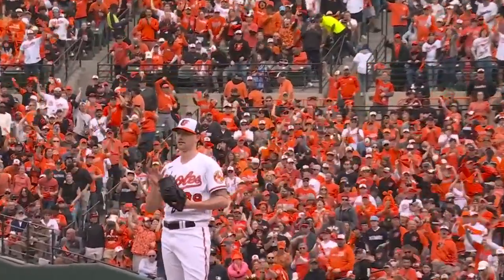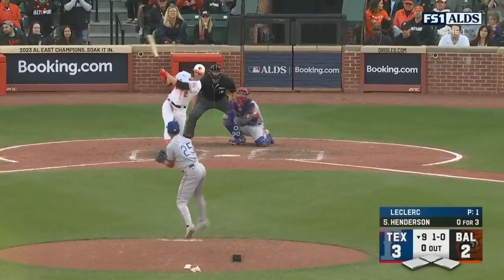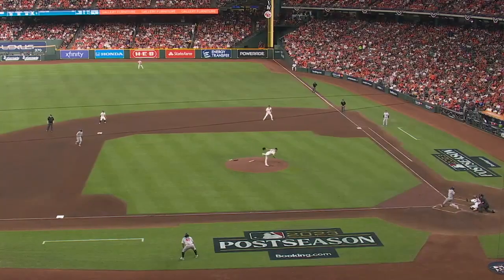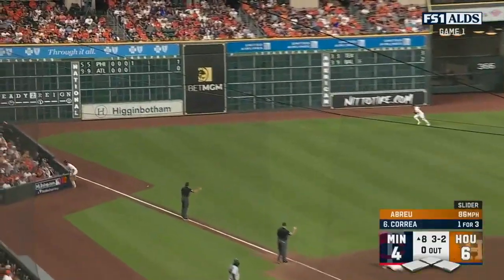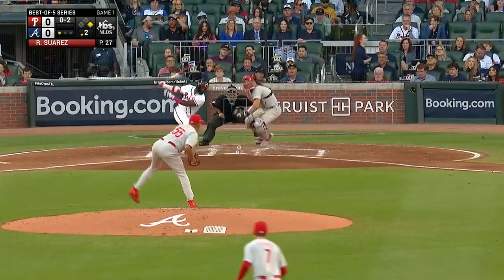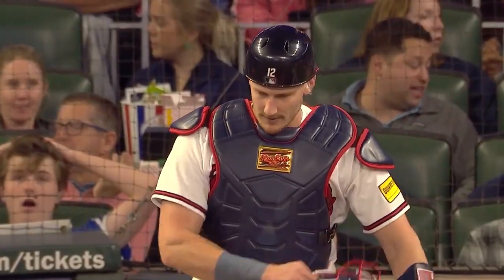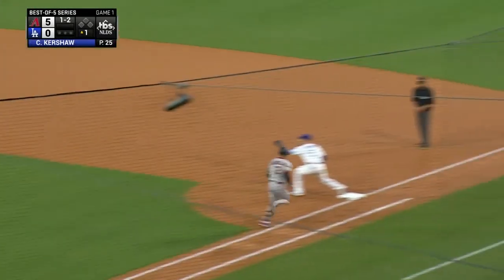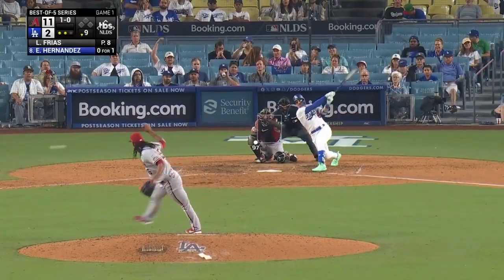2023 NLDS & ALDS Game 1 Highlights